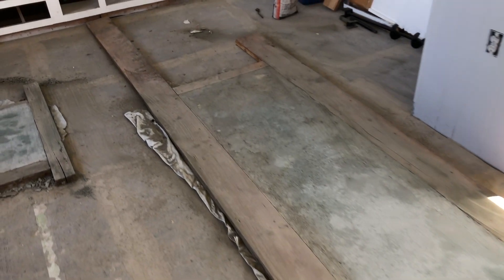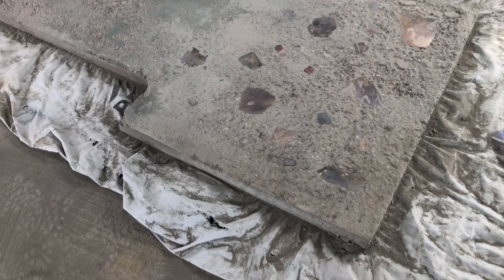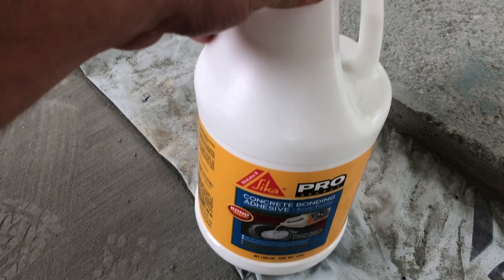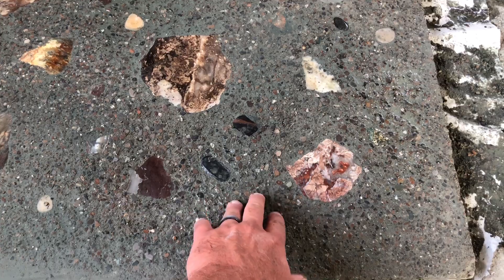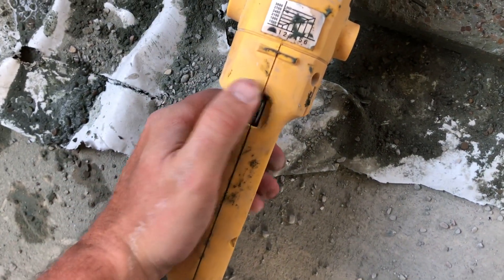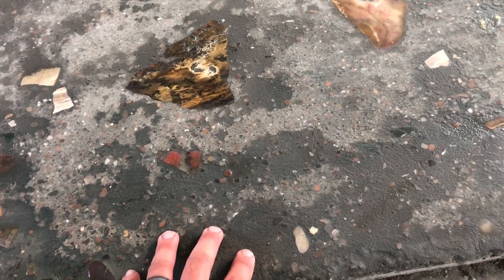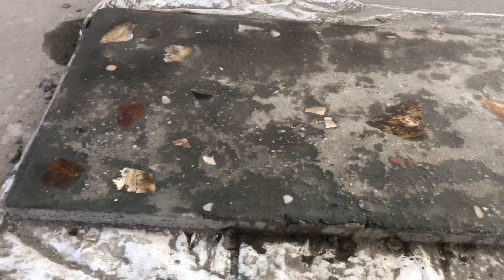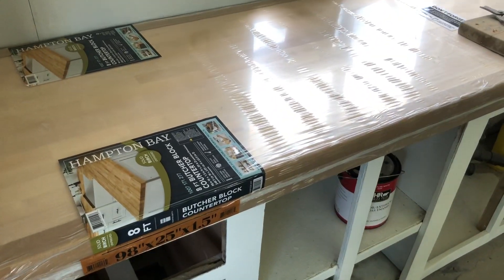Concrete countertop failed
This attempt at a concrete countertop started bad and ended up terrible